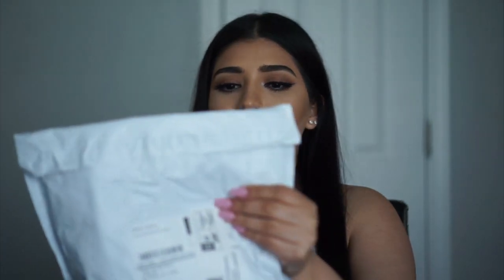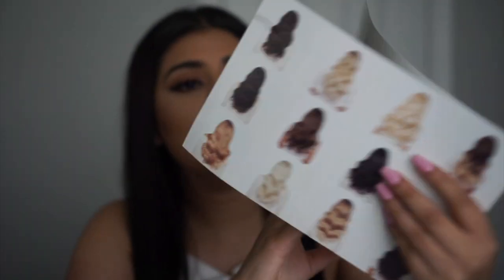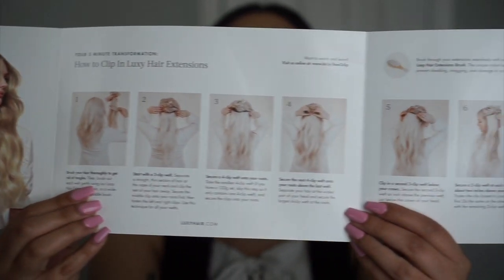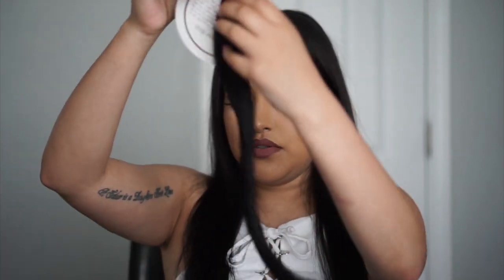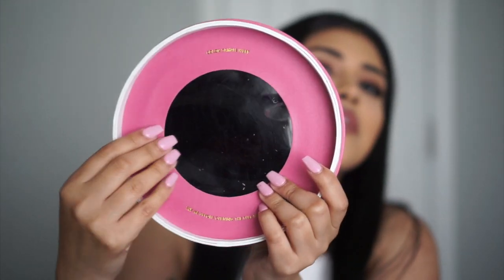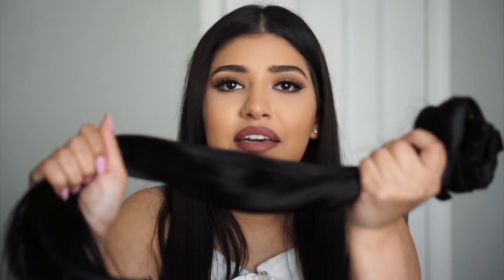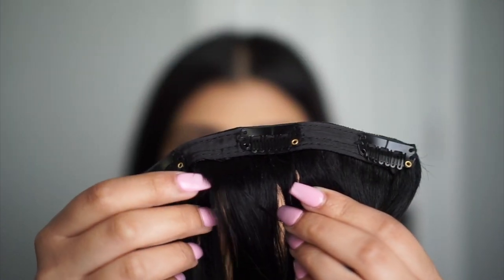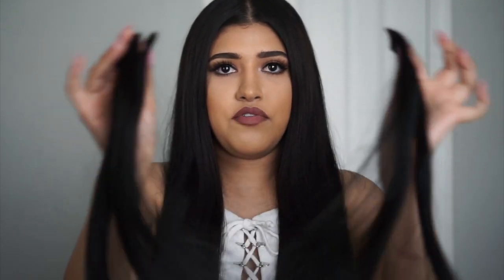Luxy Hair Extensions / Unbox & Review with me !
Hey Loves!
Welcome back to a new video where I Unbox and review my Luxy Hair Extensions with you guys for the first time ! hope you guys enjoyed this video and please remember to Like, Comment, Subscribe and Hit the Notification Bell to support my channel!

Luxy Hair extensions : 220 Grams / Jet Black / 20 inch

 Yayy! You reached to the bottom of the description box! Comment " ❤❤❤ " so I know you did! Xoxoxo